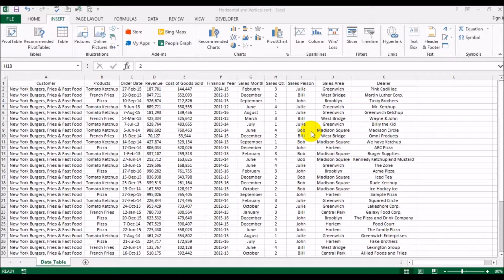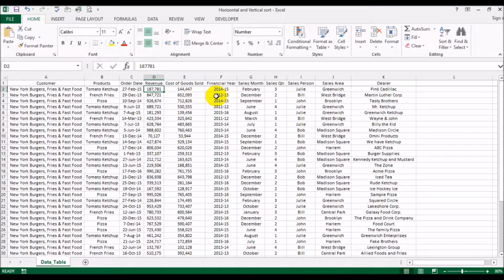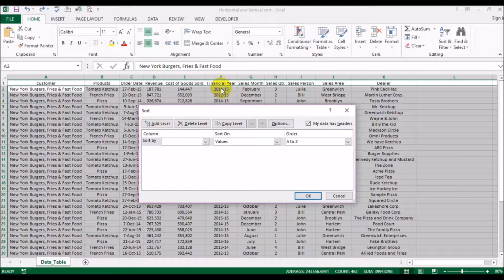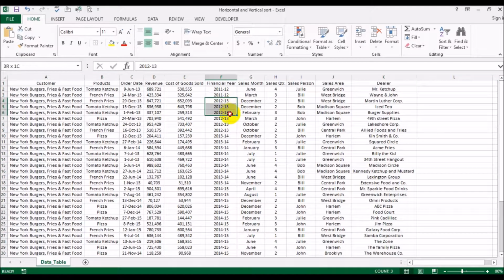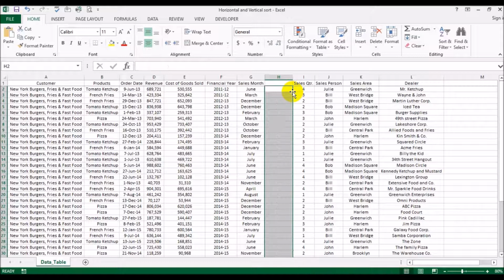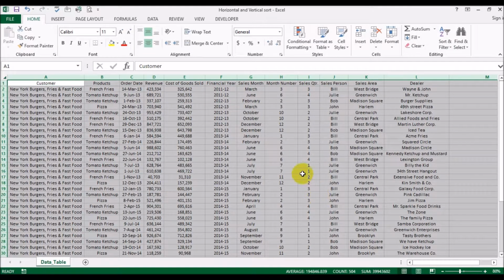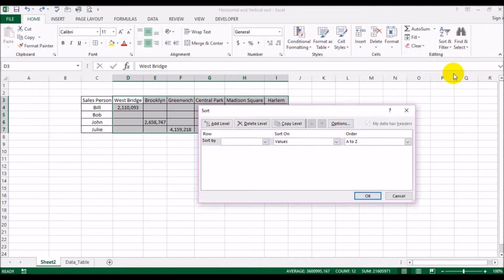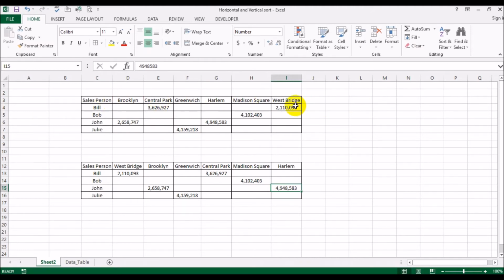Horizontal and Vertical sort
In this video we will be looking at how to SORT data HORIZONTALLY and VERTICALLY.

The Excel file used in this tutorial has been uploaded on the Watch Learn Grow Repeat group on Facebook.